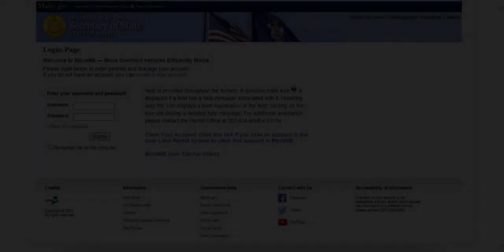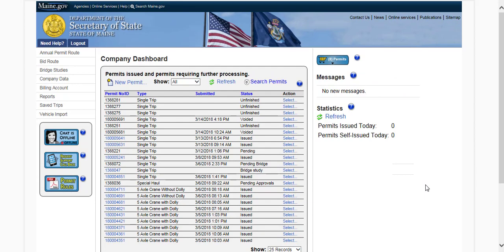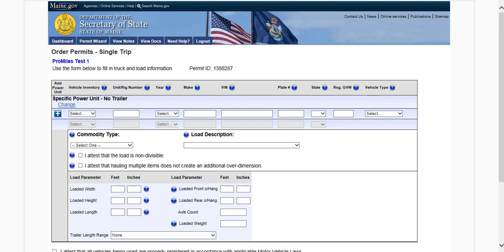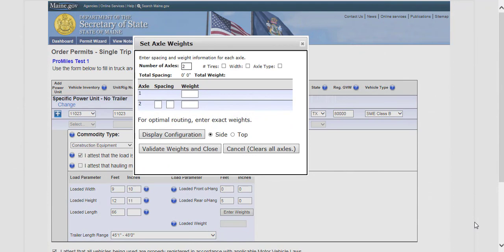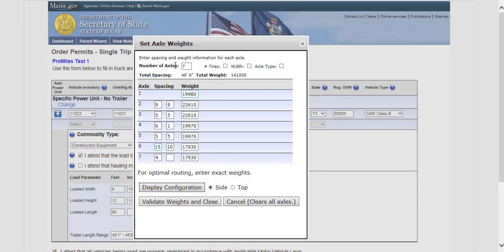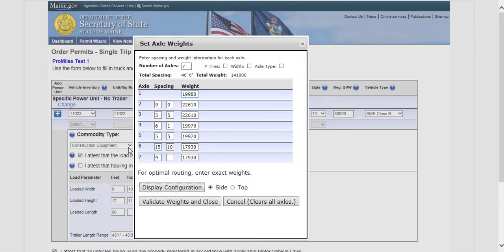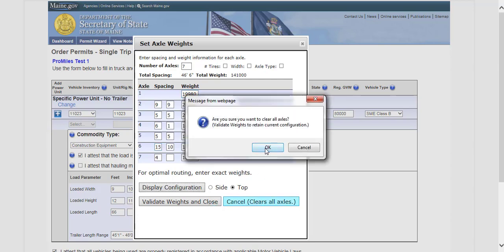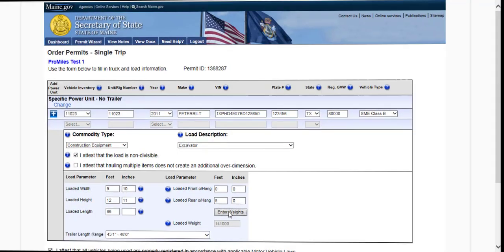MoveME How to Set Axle Weights and Spacing Tutorial Video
This video will guide users through setting axle weights and spacing using the MoveME Maine permitting system.